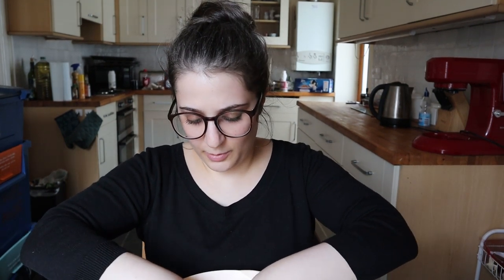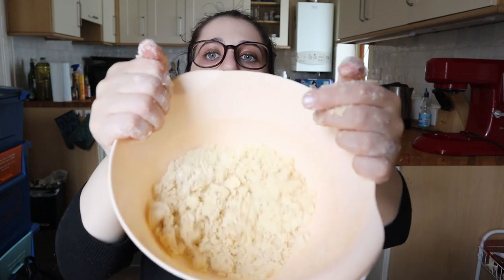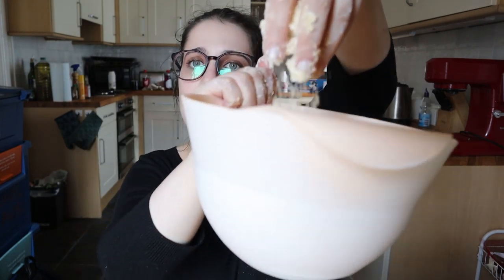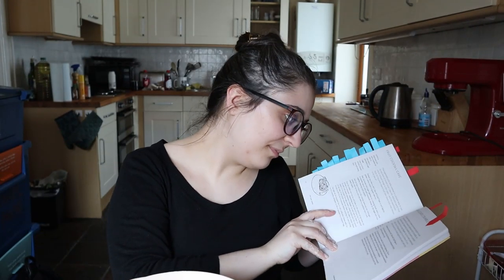Tin Can Cook by Jack Monroe | Review and Rhubarb Crumble Recipe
I review Jack Monroe’s Tin Can Cook, a new recipe book of meals made from cans and other store cupboard ingredients, while making a delicious rhubarb and custard crumble from that very same book. Yes, that’s using both canned rhubarb and canned custard.

INTO HARRY POTTER? I also run a Harry Potter podcast with the title 'Have a Biscuit, Potter!' You can listen to it wherever you get your podcasts (Spotify, iTunes, Stitcher etc),

Camera:
Canon M50 with Kit Lense

Microphone:
Rode VideoMicro

Tripod:
Amazon Basics Tripod

Lighting:
The Welsh morning sun